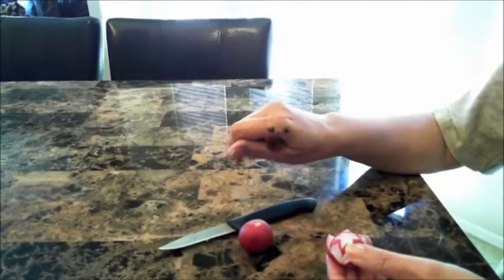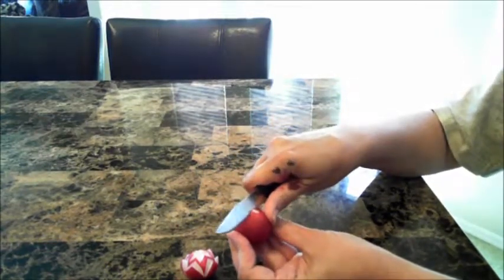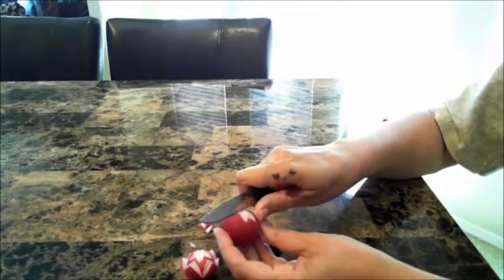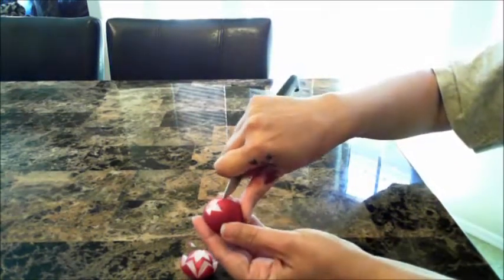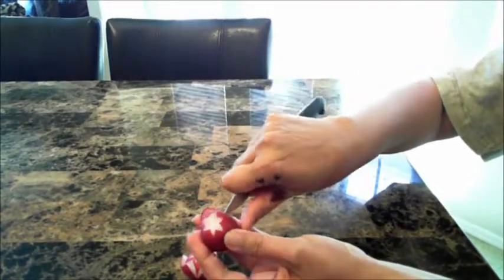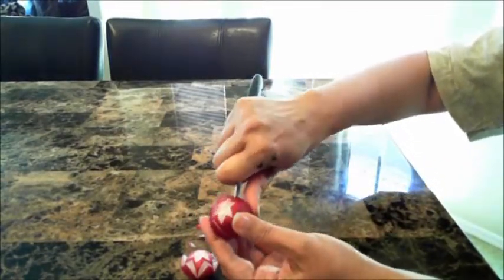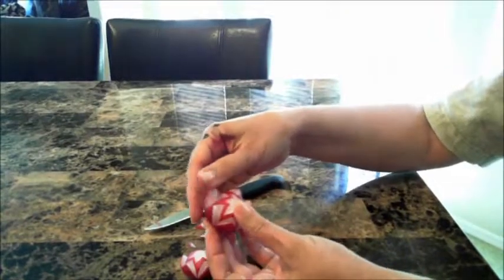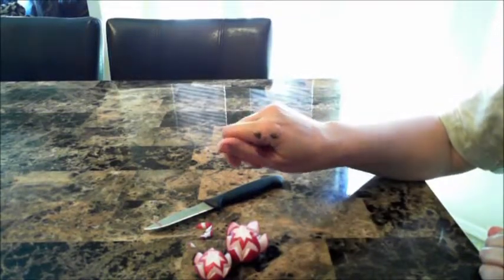Make a flower with a radish.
Easy method of carving a radish into a flower.